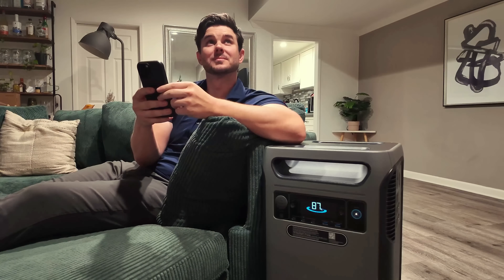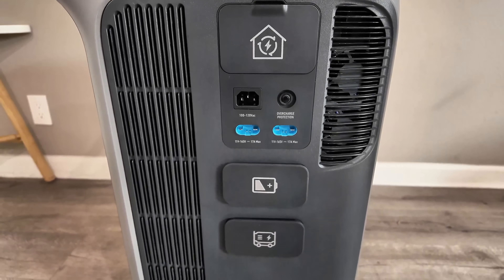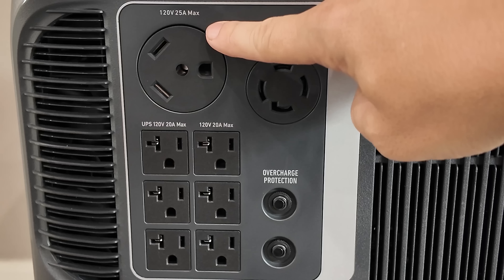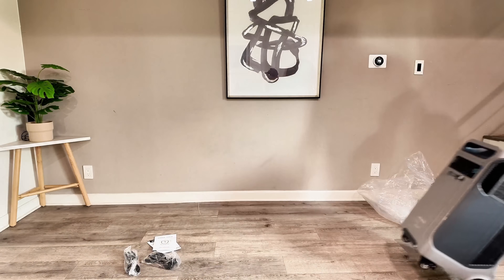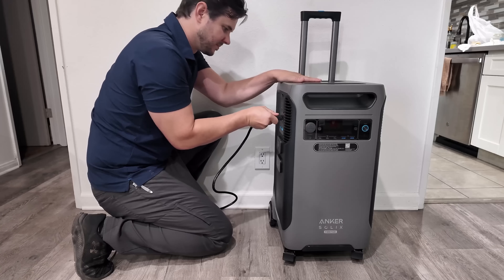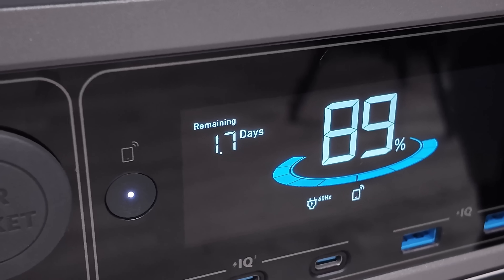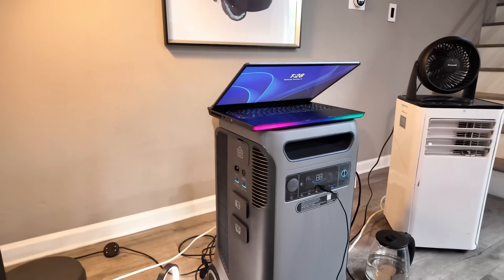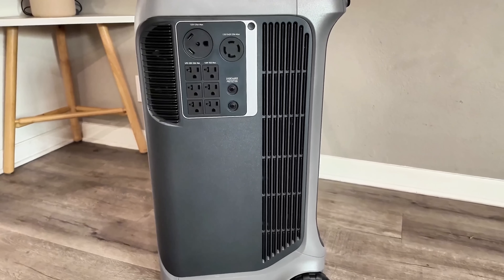Best Solar Power Station 2025? Anker SOLIX F3800 Plus Review I Anker SOLIX Black Friday Deals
✅Use this code [TECSOLIXBF] to get $80 off orders over $1500.
Anker SOLIX F3800 Plus Portable Power Station - 3840Wh | 6000W